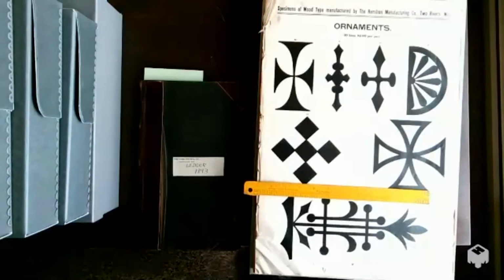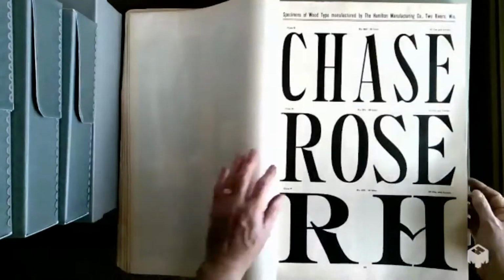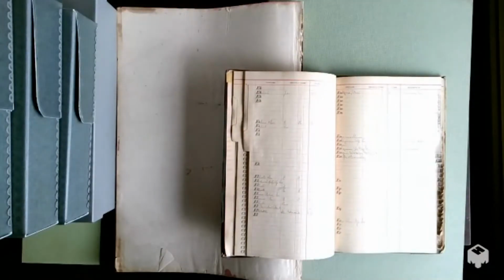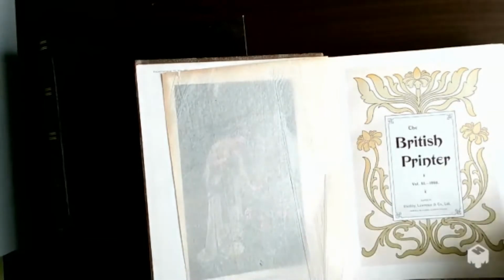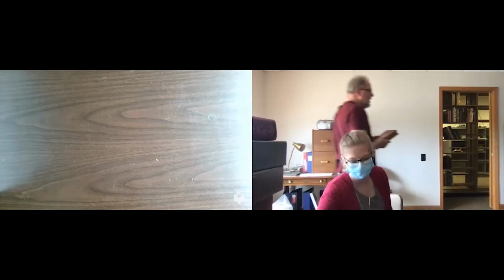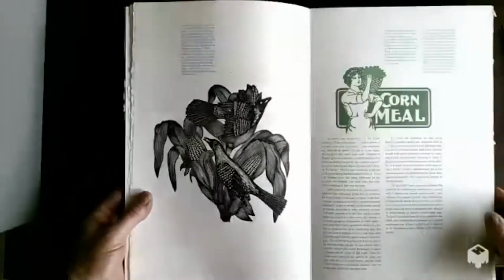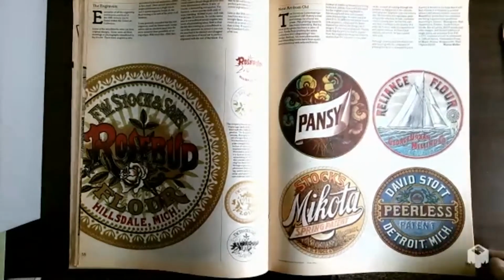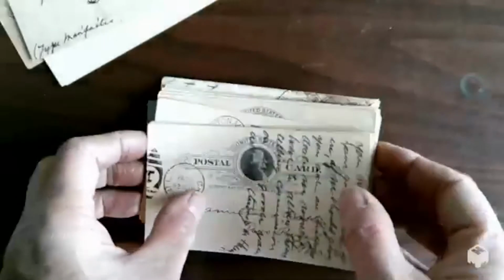Hamilton Hang: Library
In this Hamilton Hang Hamilton Museum Collections Officer and Master Printer, Jim Moran, will share special pieces that are in the library at the museum. He hand-picked these interesting pieces to showcase, including an oversized Hamilton Specimen book from 1894, Inland Printers, and hand-written postcards from the Hamilton Manufacturing Company.

We have asked some of our friends from the print, design, and type worlds to be our guest and co-host for each Zoom call.